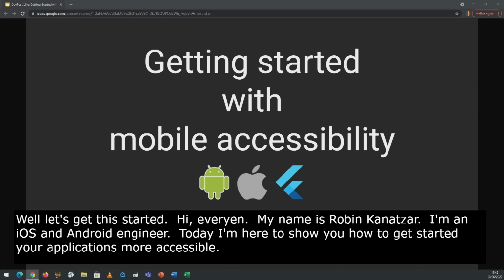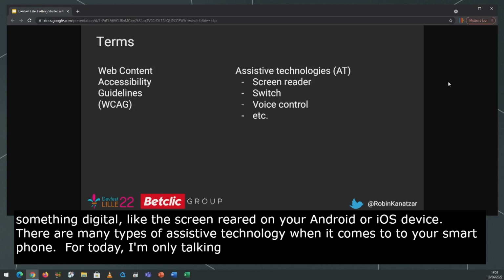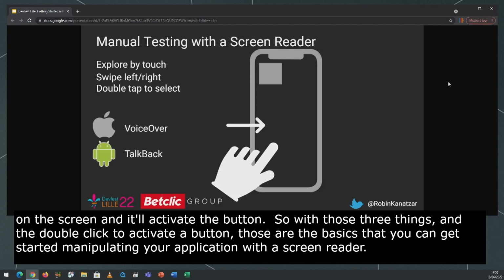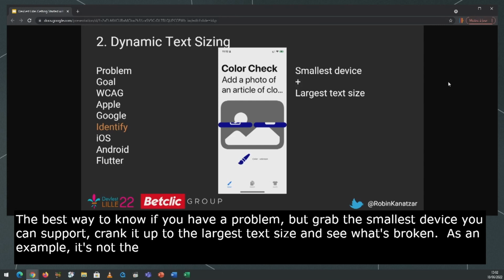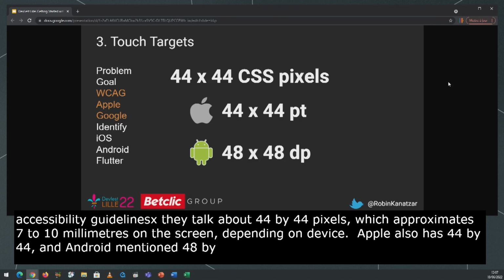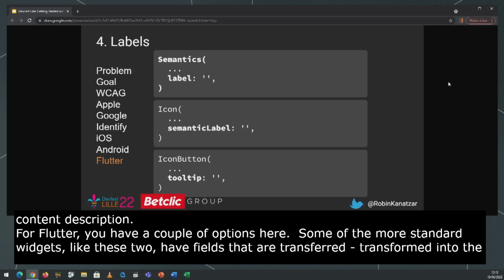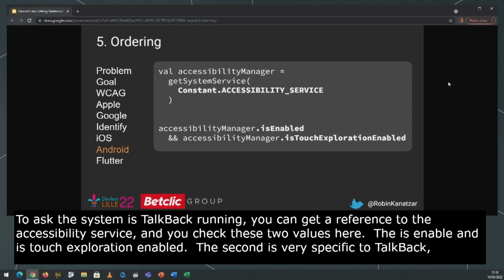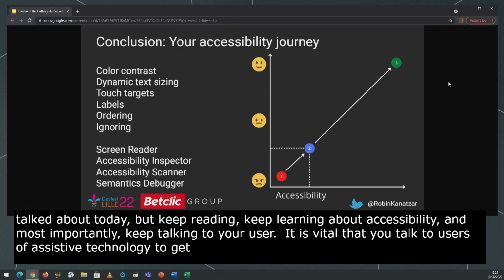[DEVFEST Lille 2022] - Getting started with mobile accessibility: iOS, Android, and Flutter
Robin Kanatzar

An accessible mobile app is an app that everyone can use and understand, no matter his or her abilities or disabilities. We can all agree, that's a great thing to do, but how do we get started? In this talk we'll identify and fix some of the most common accessibility issues, using an example app written in iOS (Swift), Android (Kotlin), and Flutter.